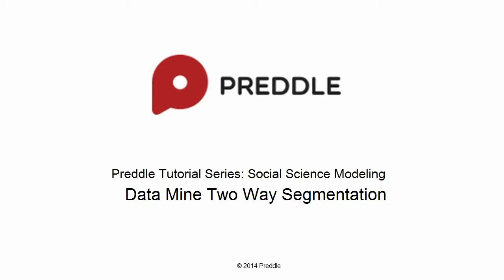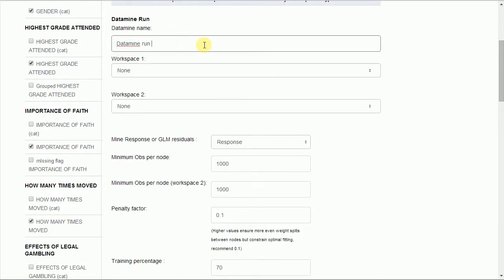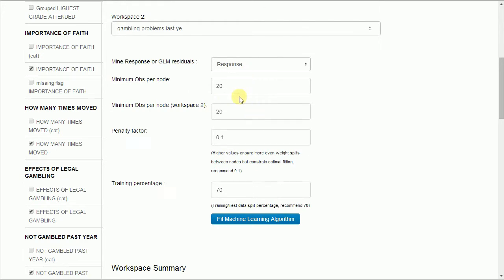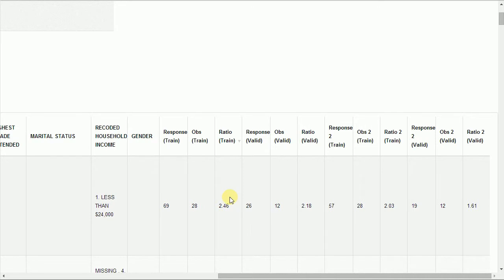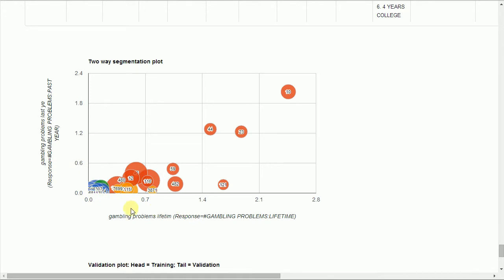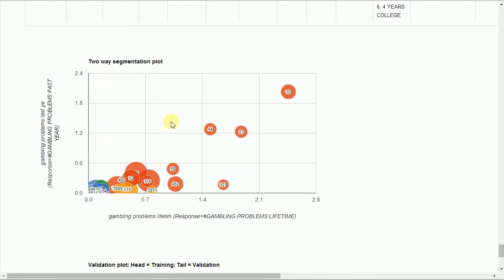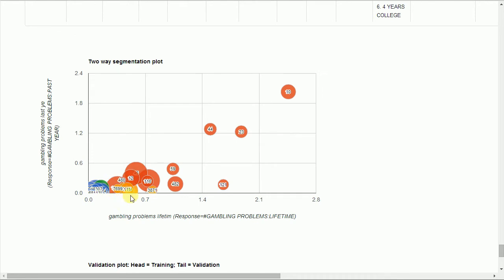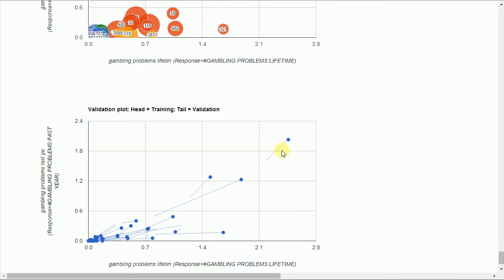Preddle Social Science 28: Data Mine Two Way Segmentation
This video describes performing a two way segmentation with the Preddle Data Mine.